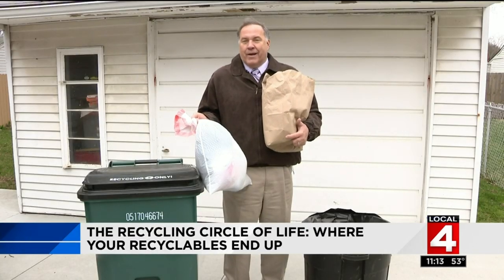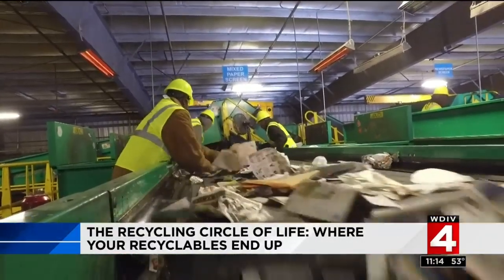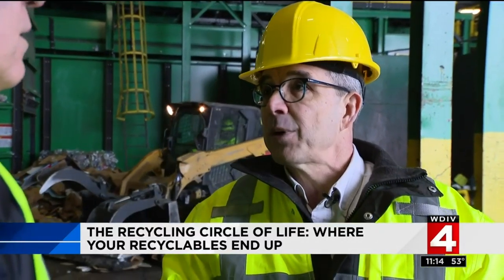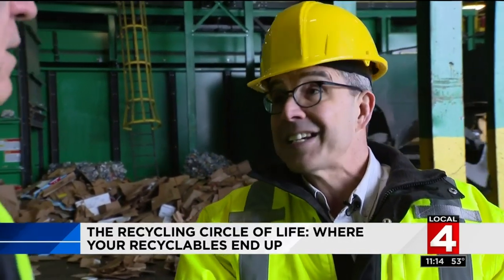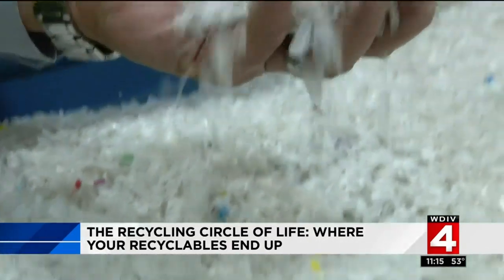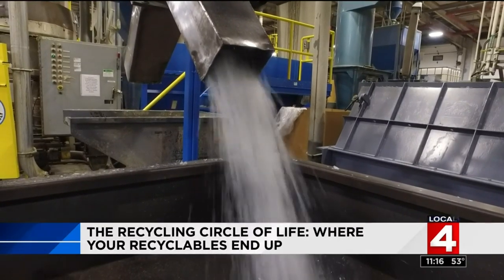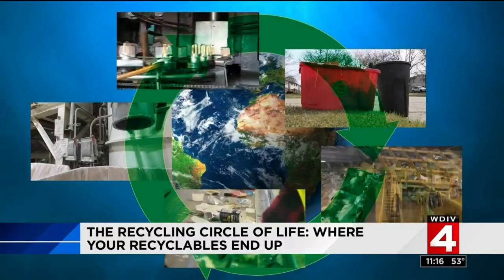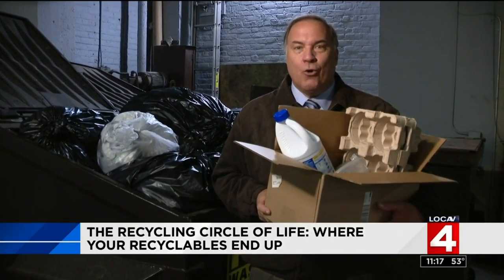A look at the process to get recyclable bottles back to stores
Recyclables have a long way to go before they start a new life and return to stores again.